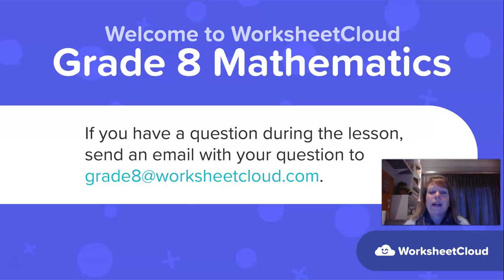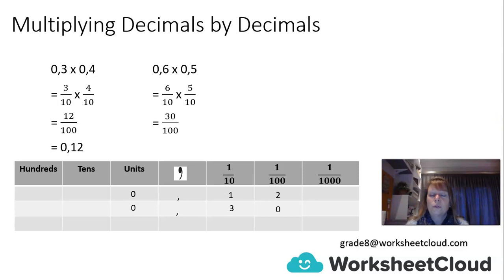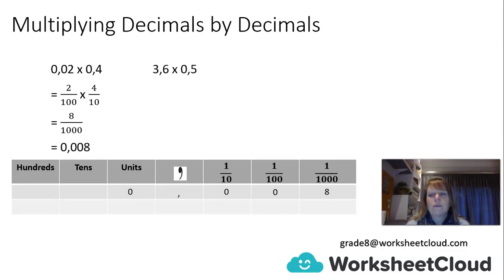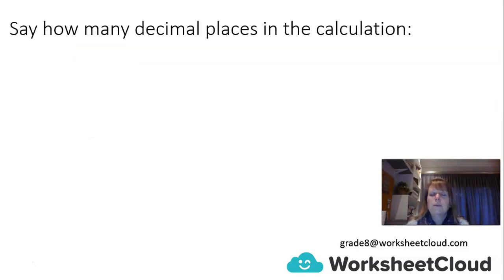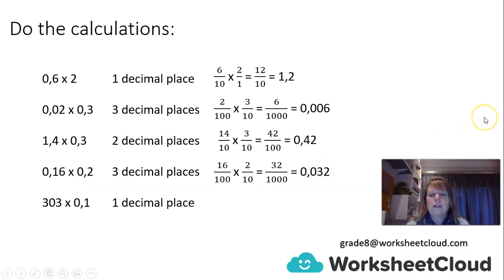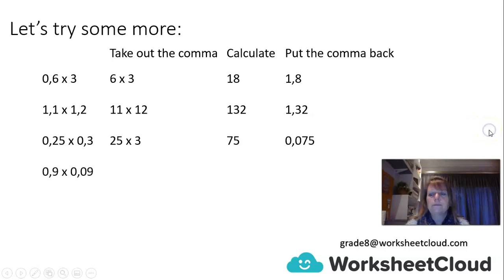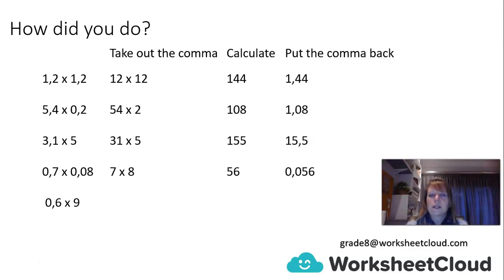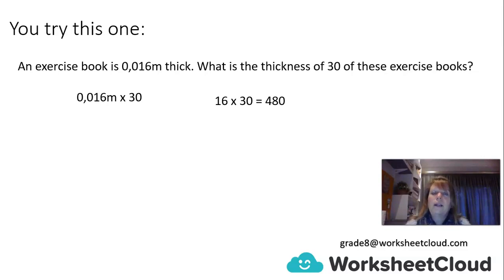Grade 8 - Mathematics - Decimals 4 / WorksheetCloud Video Lesson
In this Grade 8 Mathematics video lesson we will be teaching you about Decimals 4.